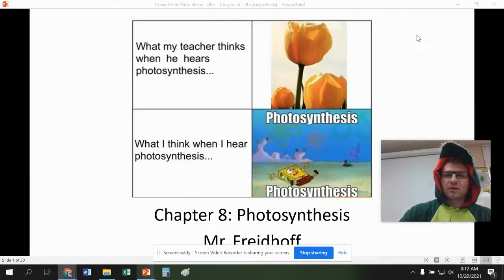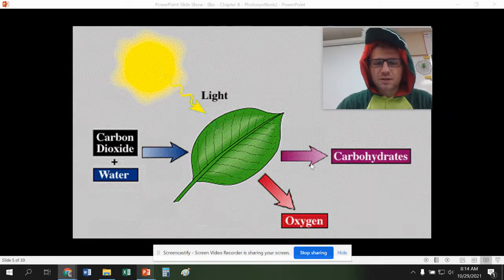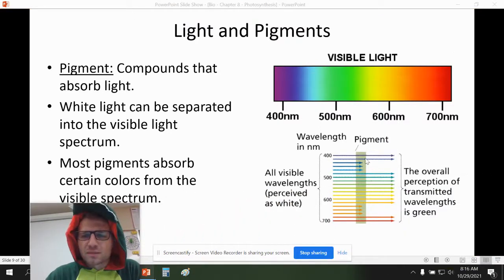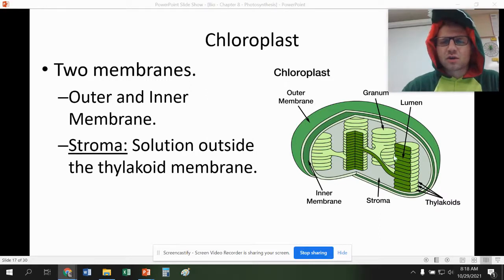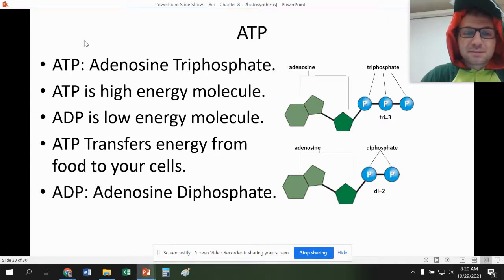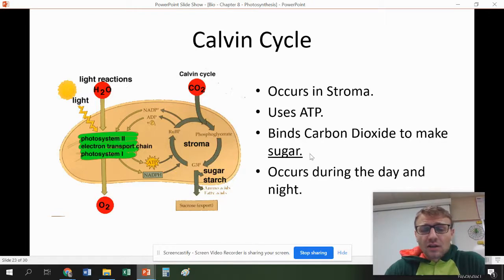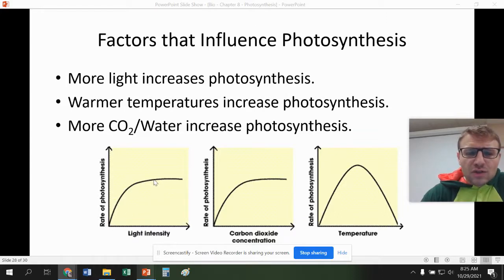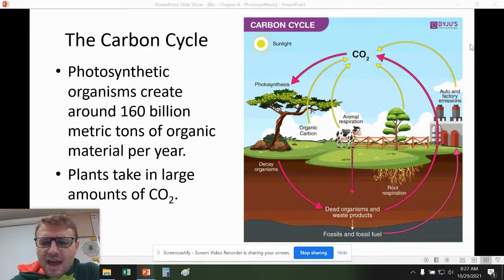Biology - Chapter 8 - Photosynthesis